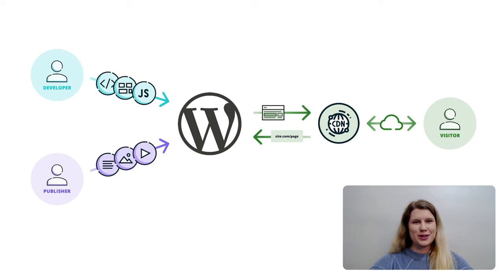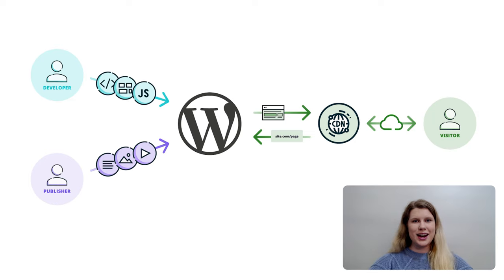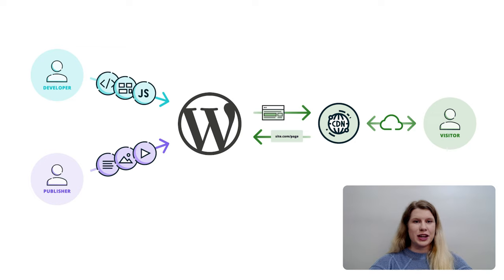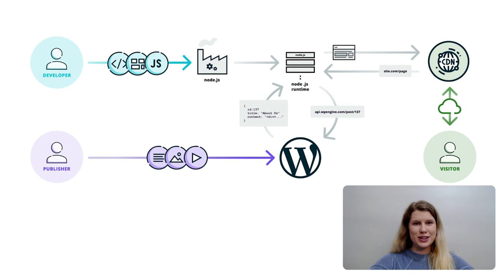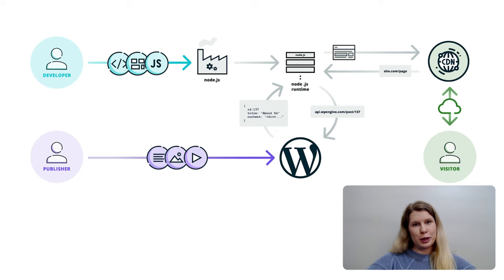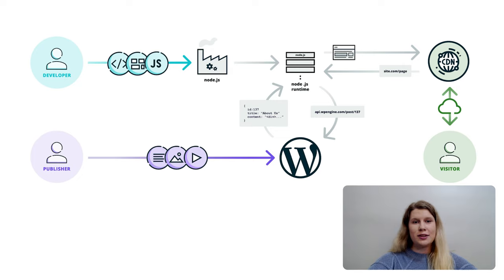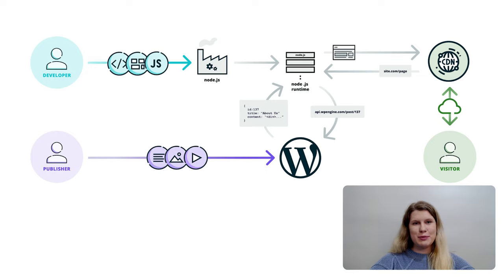What is Headless WordPress?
Let's talk about what a headless WordPress architecture is and how it’s different from a traditional WordPress architecture. A blog post on this topic is available

CONTENTS:
00:00 - Intro
00:21 - Traditional WordPress Architecture
01:11 - Headless WordPress Architecture
02:49 - Outro

for more headless WordPress content!